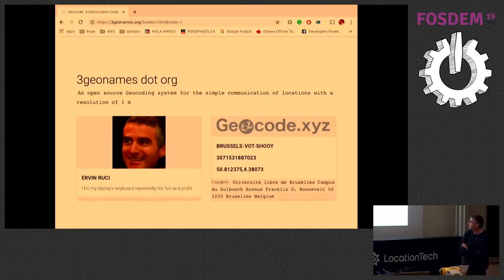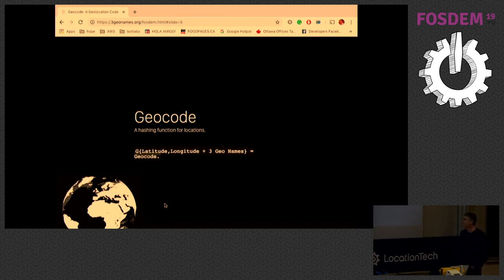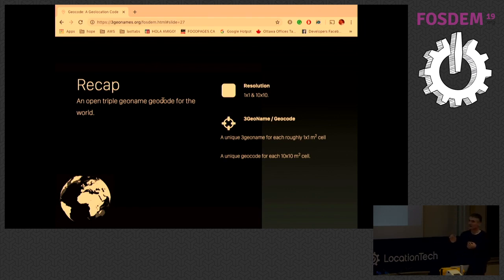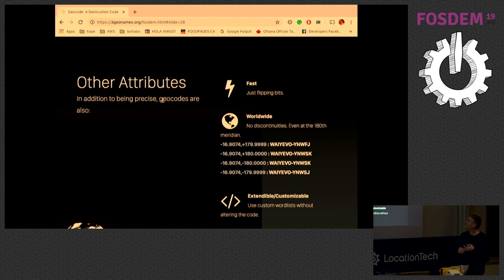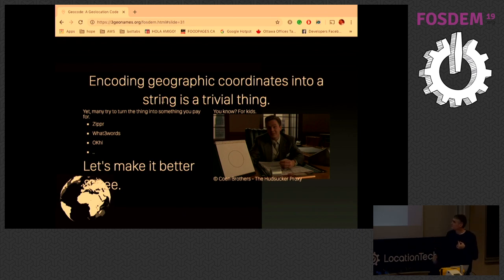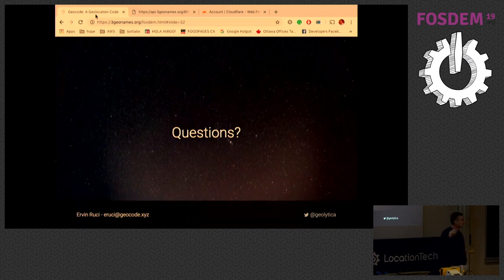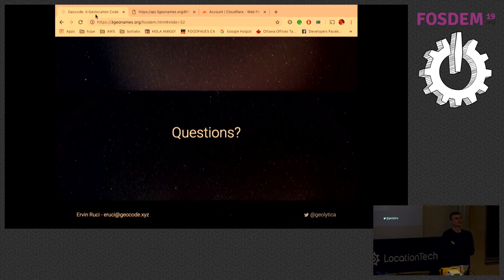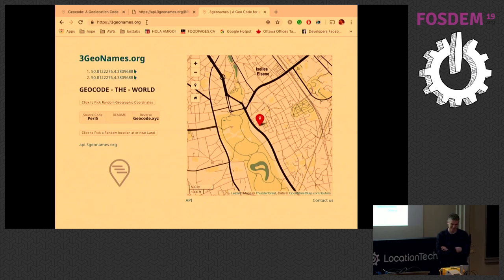3Geonames.org An open source Geocoding system for the simple communication of locations with a reso…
3Geonames.org An open source Geocoding system for the simple communication of locations with a resolution of 1 m
by Ervin Ruci

Encoding geographic coordinates into a string is a trivial thing. Yet, there are many grid based systems (geohash, PlusCodes, Mapcodes), and some even turn the thing into a business (Zippr, What3Words). I agree with the commonly stated motivation that Latitude and Longitude are not sufficient for identifying a place in both an unambiguous and human friendly way. A single string for this pair of numbers is a better representation, if only it can preserve all the information contained in the original latitude,longitude pair, something no existing geo-encoding system does. That's my goal. Geocode is a one-dimensional location code. It uses a simple space-filling technique to map a two dimensional point (latitude,longitude) to either an alphanumeric string or a geoname triple with no loss of information. It is a one-to-one mapping (no two geocodes map to the same point and no two points map to the same geocode).

Geocode has several advantages over similar systems.

The alphanumeric geocode is short (10 bytes), has higher accuracy (up to 1 meters) and avoids the borderline discontinuities and many to one mappings of other one-dimensional location codes such as geohashes.

Triple geoname codes on the other hand are more memorizable, are intuitively reprentative of the location and are composed of relatively short existing geo names (up to 8 letters).

The first name in a triple geoname code represents the most prominent location name inside a 21,403 km² area containing the point.

For example, 34.05223,-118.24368 (a location in Los Angeles), is encoded to EKEAJ18E08 or as three geonames: LA-GASPAR-YANSI or as a hybrid code LA-MJKQH4. Another location about 1 m away, say (34.05223,-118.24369), is EKEAJ18E1D or LA-GASPAR-HINGWEN or LA-MJKQI9.

The human readable algorithm uses 146300 geonames with several requirements for the names (chosen to be recognizable, short, easy to pronounce, distinct from each other and evenly spread throughout the earth.) We also shorten geonames to their acronyms whenever possible (LA → Los Angeles, NY → New York, etc)

Unlike many grid-based location codes, geocodes represent points not areas. Each geocode maps to a latitude,longitude pair with accuracy up to the 5th decimal point (i.e. 1 meter)

In a nutshell, latitude,longitude values are represented as two linear curves, converted to binary numbers then combined by interleaving their bits. As a result of this technique, similar geocodes are located geographically close together in both alphanumeric and triple geoname formats.

A geolocation expressed as (latitude,longitude) can be converted offline into a geocode, and vice versa using a data structure embeded in the software.

The software is in the public domain to be used without any restrictions.